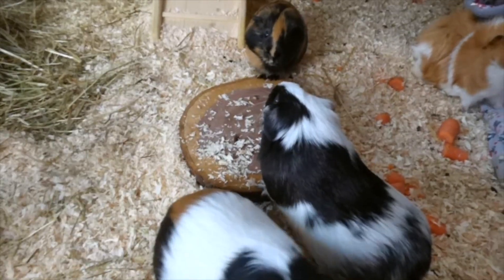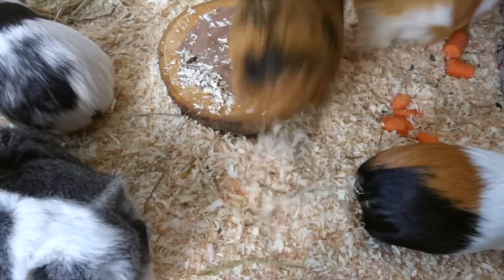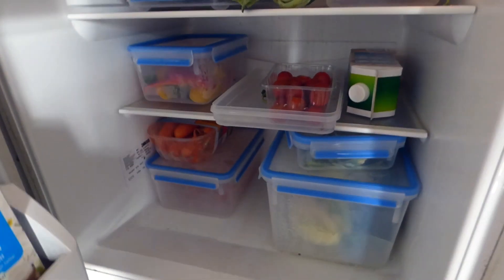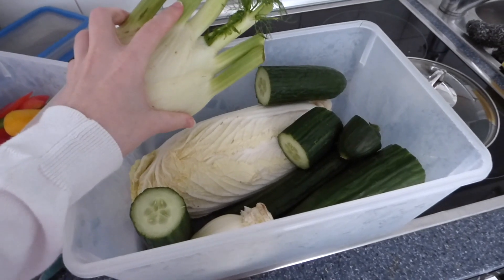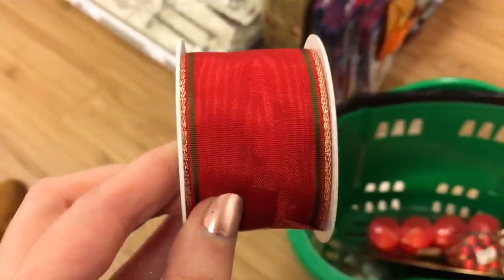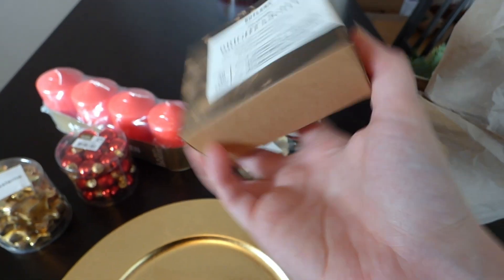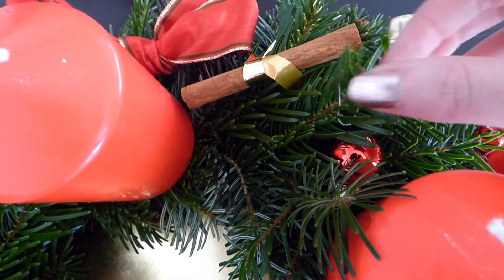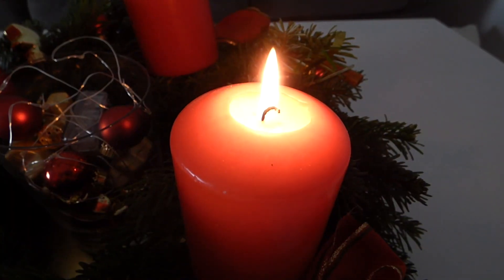Wheek-ly Vlog 45: Guinea Pig Fridge Organisation, Wilma is Tame & Advent Wreath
Wilma is tame and lets me pet her without running away and I finally organized my fridge so that the guinea pigs' vegetables are accessible and pre-cut, and we made an advent wreath and looked at the christmas decorations they had in town :)